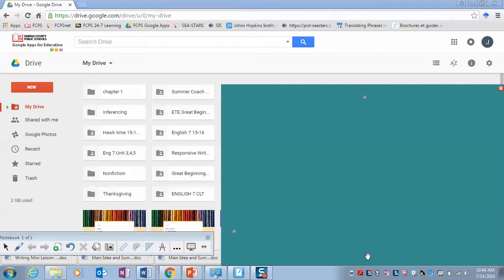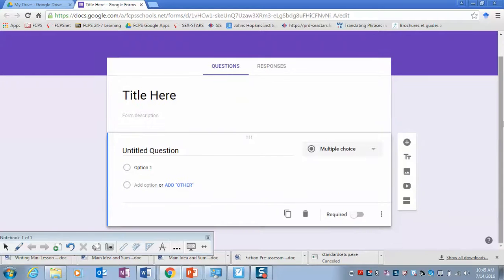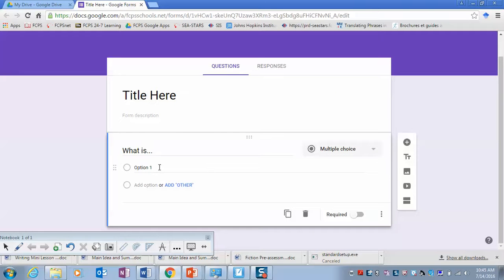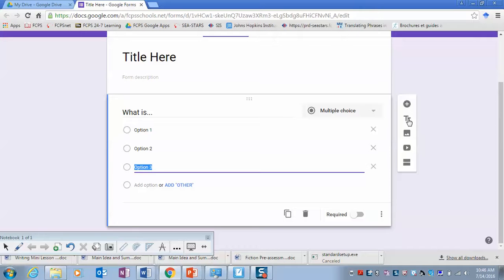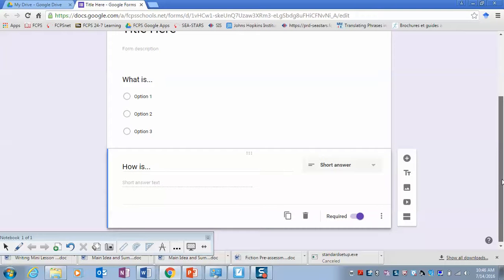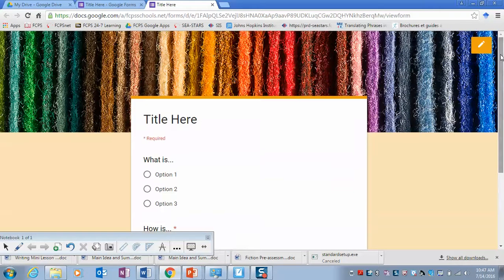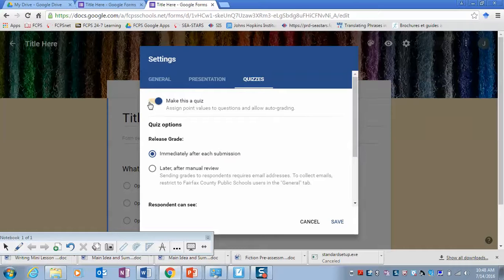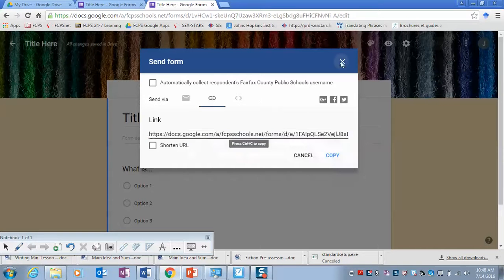Google Forms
This video explains how to make a simple google form.